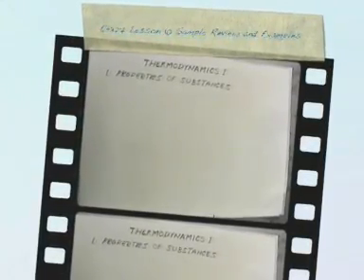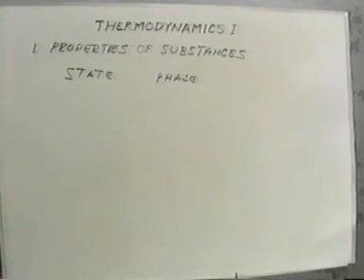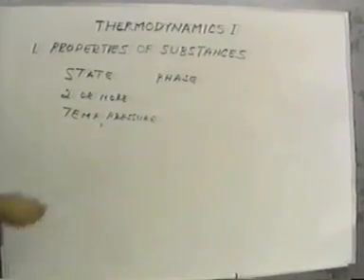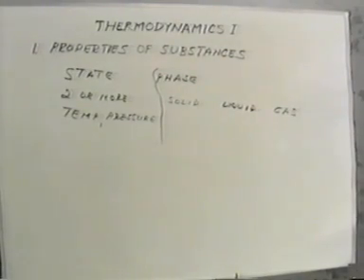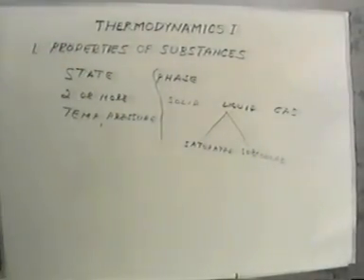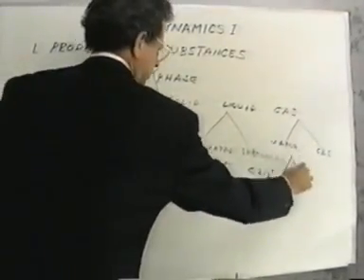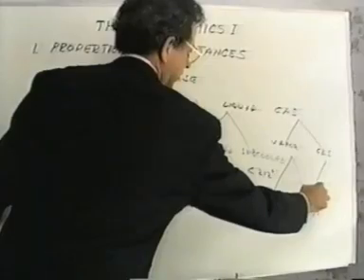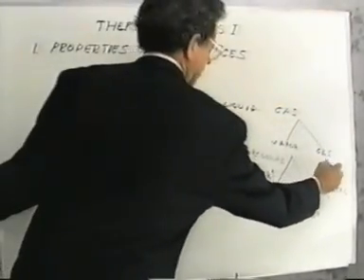E-327 Lesson 10 Sample Review and Examples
This is a short sample taken from Lesson 10 of Review and Examples. Some of the topics of this lesson are: Thermodynamics, Properties of Substances, First Law of Thermodynamics, Power Cycles and Entropy. This course designed and presented by Dr. Gary Blank, will help students prepare for the FE/EIT exam.